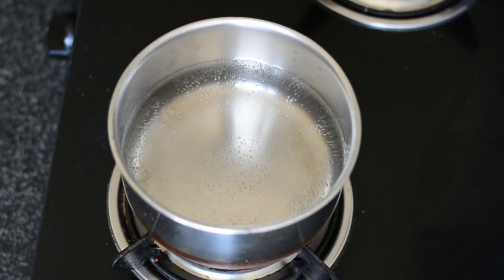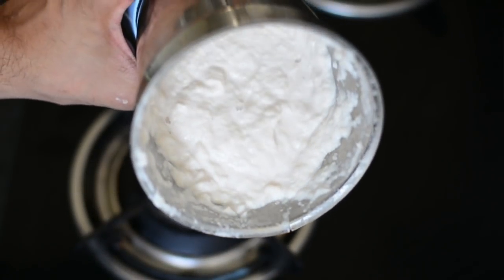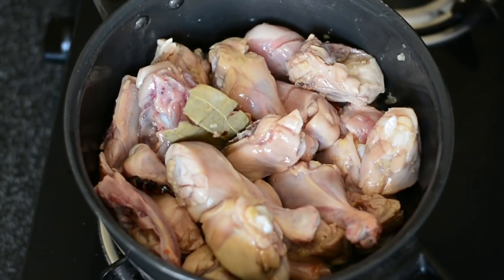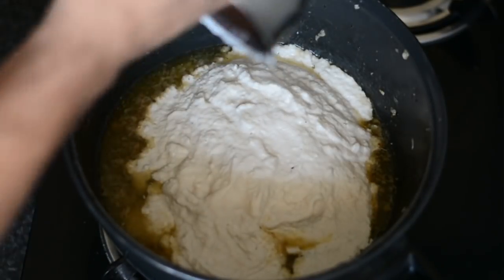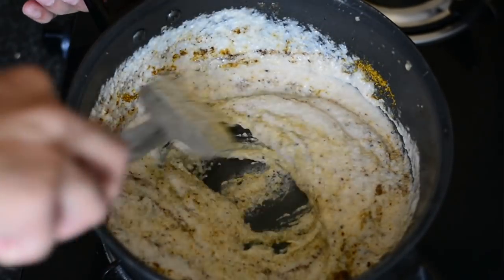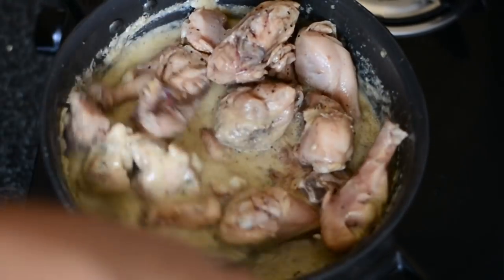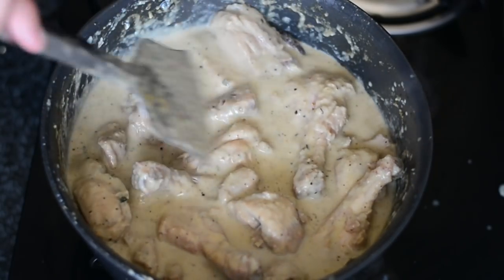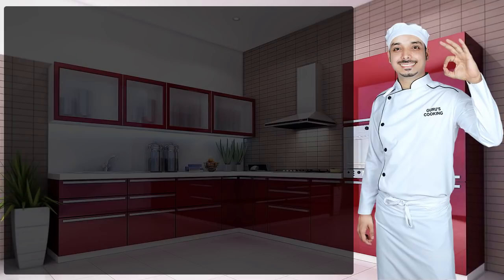Kali Mirch Cream Chicken Recipe | Pepper Chicken in Cream | Chicken Recipes @ Guru's Cooking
Kali Mirch Cream Chicken is a very succulent and delicious recipe made with rich cream and other healthy ingredients to intrigue your taste buds with much love and affection.